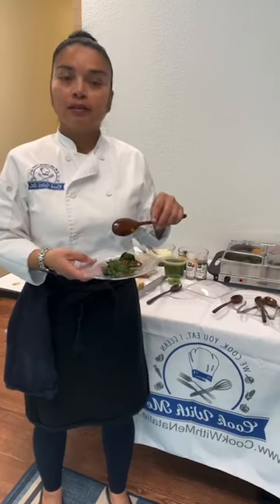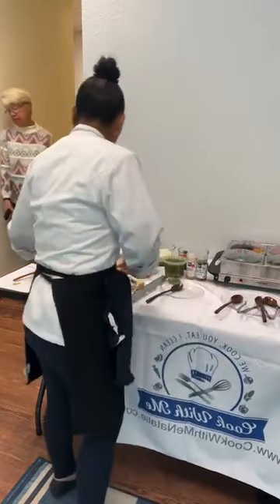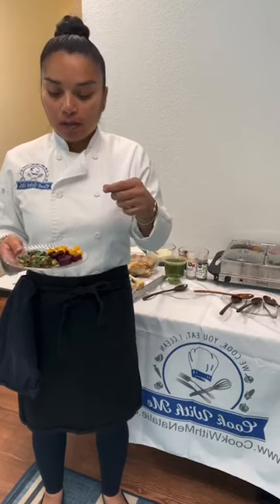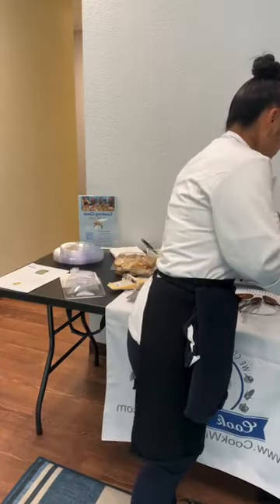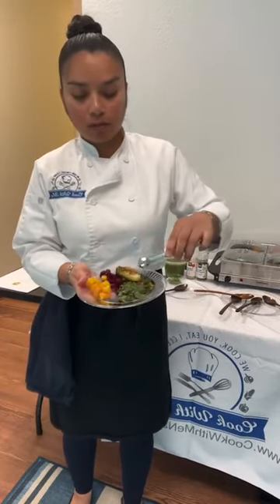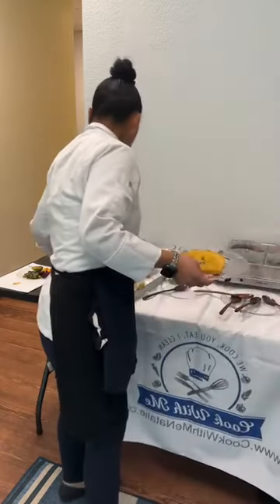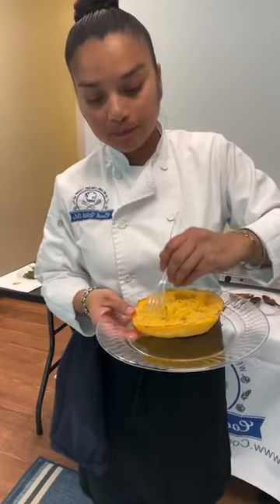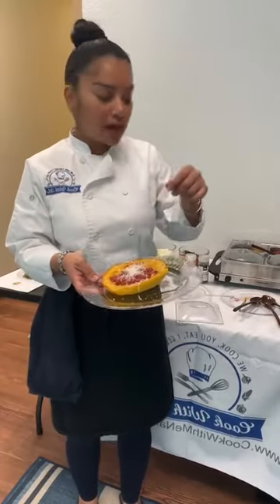Vegies you didn't know you liked!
A video of the cooking class by Cook with Natalie that we hosted at Homestead Direct Primary Care in March of 2024.